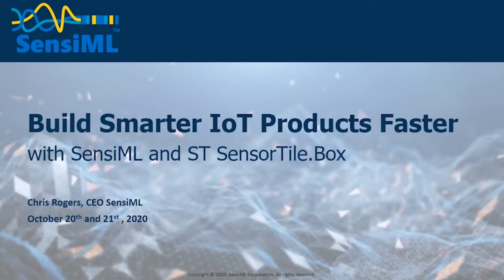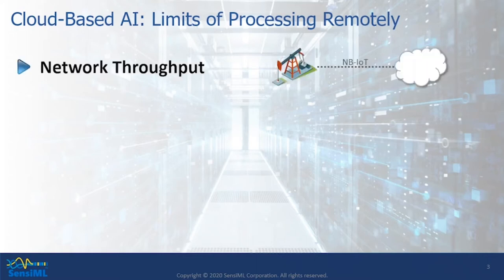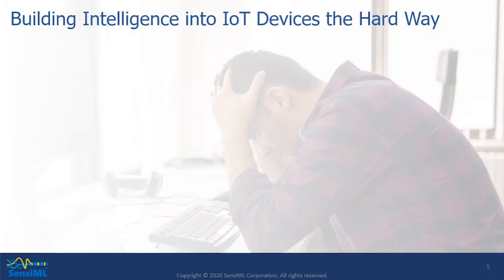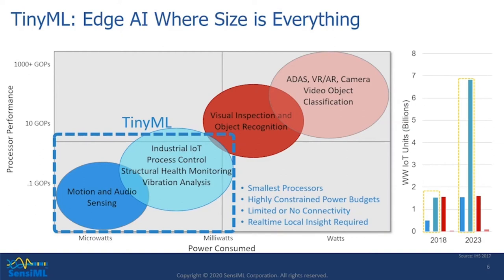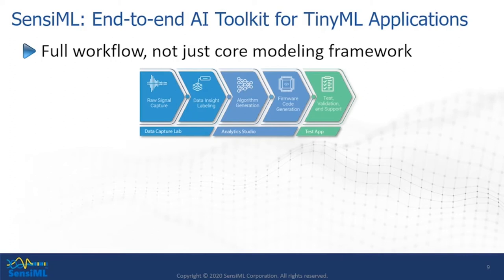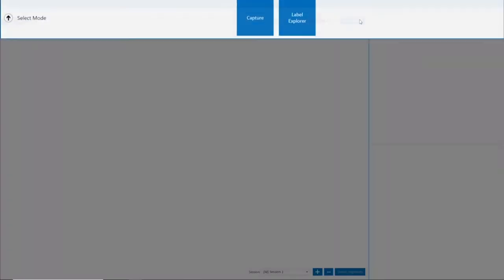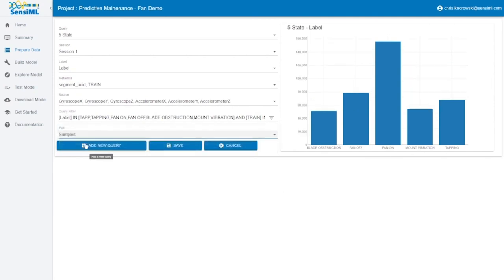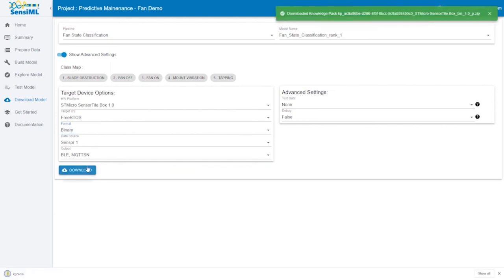DevCon 2020 Presentation, featuring SensiML: AutoML on ST SensorTile.Box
Join SensiML as we provide an overview of new AI tools and methods that build optimized, embedded smart sensor algorithms for a fraction of the time, cost, and expertise typically required.  We will walk through an example application showing the process start-to-finish, highlighting key opportunities, success stories, and even potential pitfalls of AutoML-based algorithm development along the way.  Learn how SensiML Analytics Toolkit, TensorFlow Lite, and ST’s SensorTile.Box can provide a powerful and flexible IoT development arsenal for innovating new smart wearables, IoT, and industrial sensor devices.